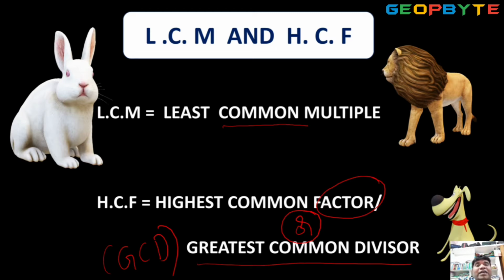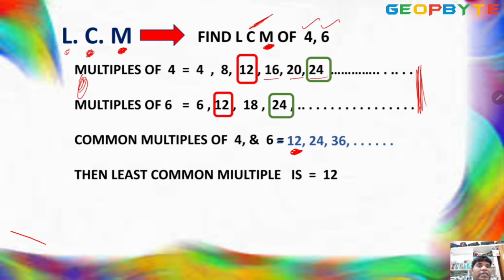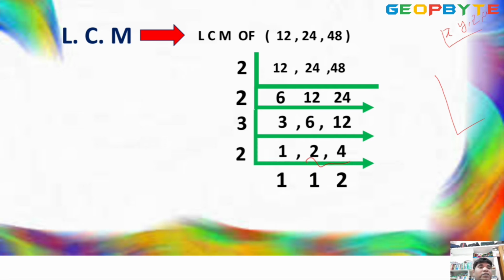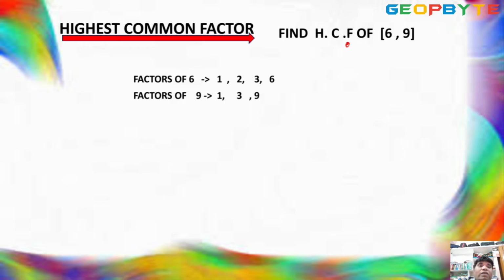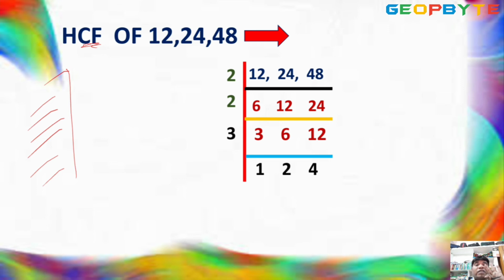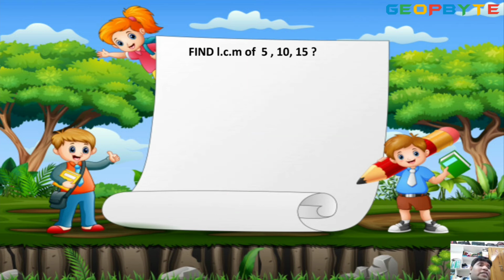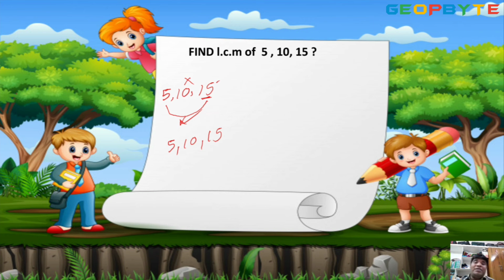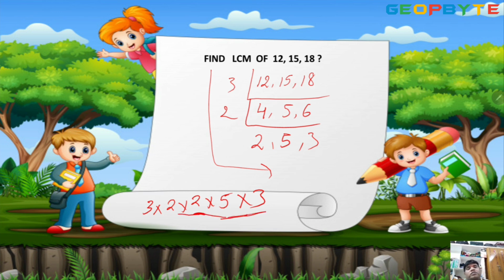LCM | Class 6 | Mathematics | Navodaya |Part 1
LCM | Mathematics | Class 6 | Navodaya | Part 1 | GeopByte

Timestamps:

00:00 Intro
00:04 LCM and HCF
00:52 LCM of 4, 6
02:36 LCM of 12, 24, 48
05:15 HCF or GCD
06:09 HCF of 6, 9
07:01 HCF of 12, 24, 48
08:39 HCF of 18, 24, 60
10:05 LCM of 5, 10, 15
13:03 LCM of 12, 15, 18
14:.40 Outro

You are welcome to contact our team on Telegram to clarify any doubts regarding class 6 .